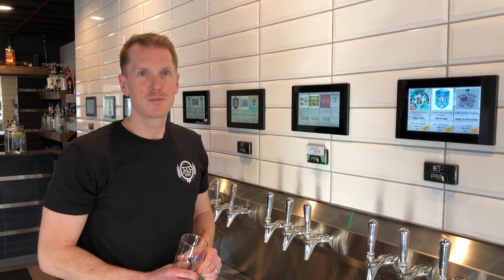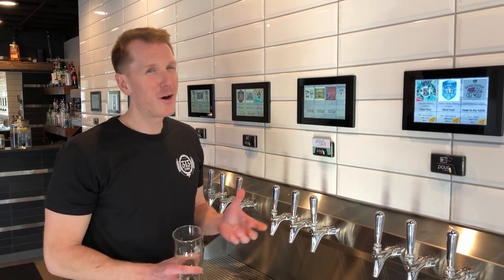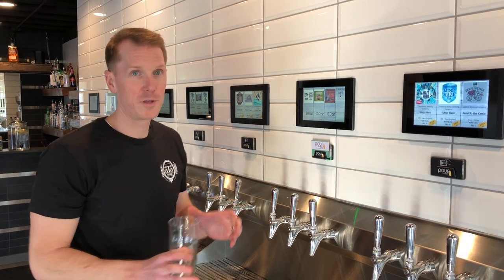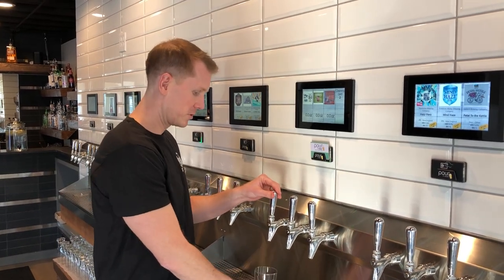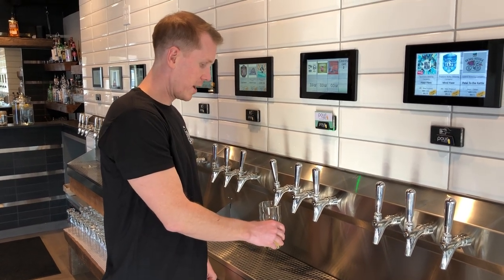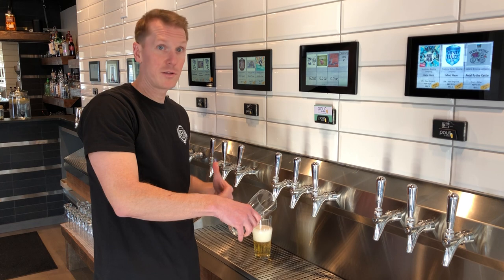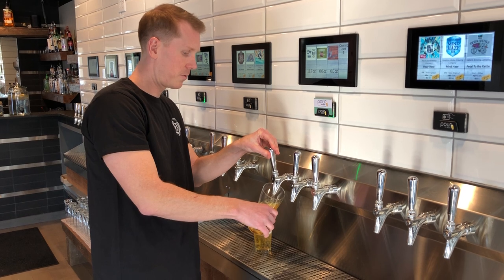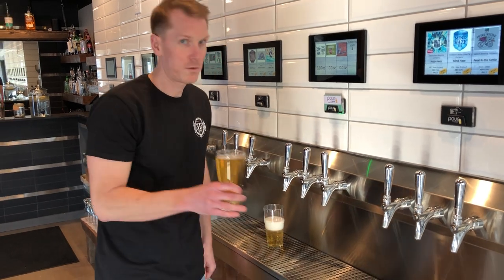How to pour a draft beer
This video is a quick demonstration of how to pour a draft beer.  We wanted to ensure all our customers enjoy their experience which starts with the perfect pour!  Cheers!